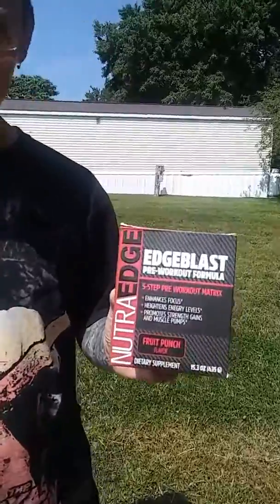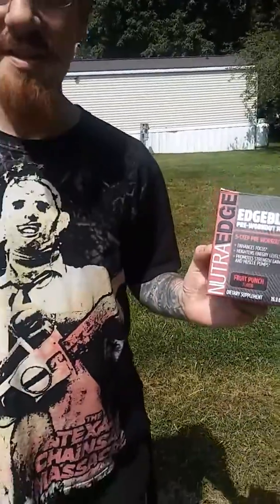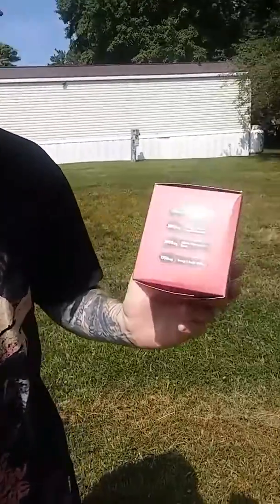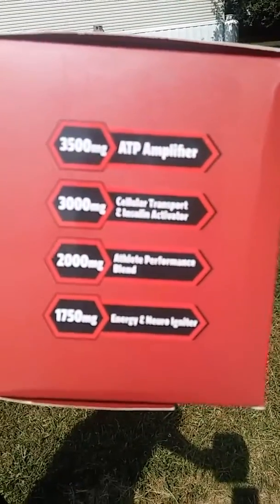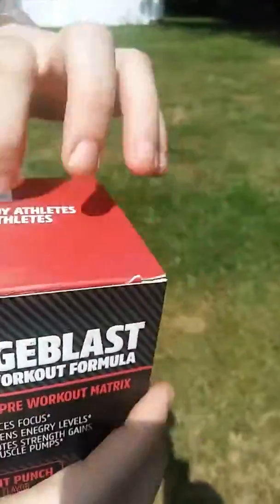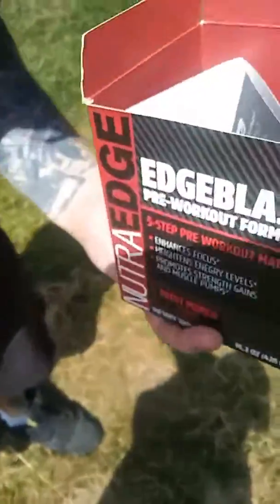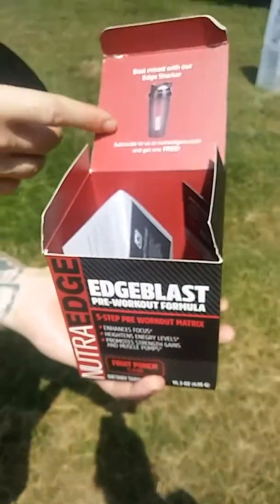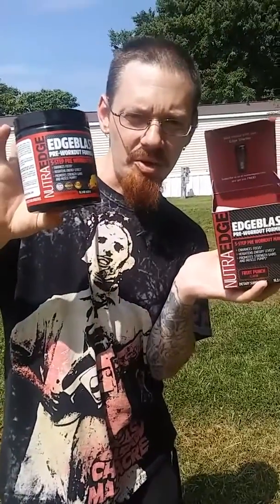EDGEBLAST 5-Step Pre-Workout Matrix